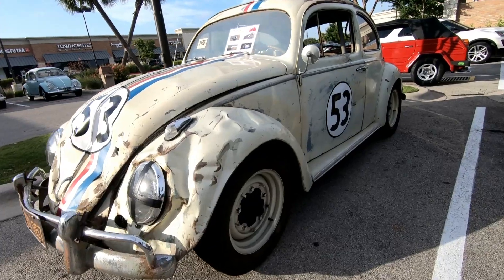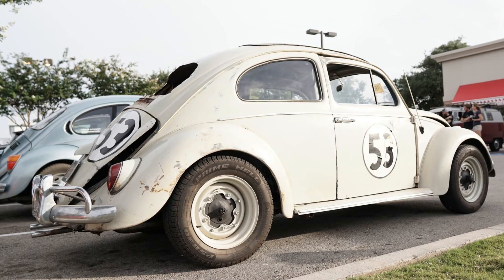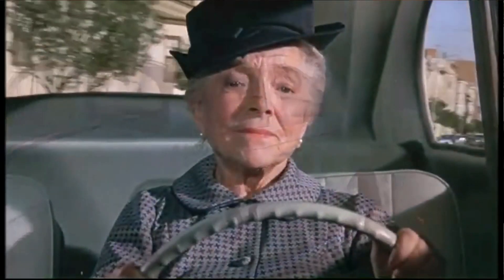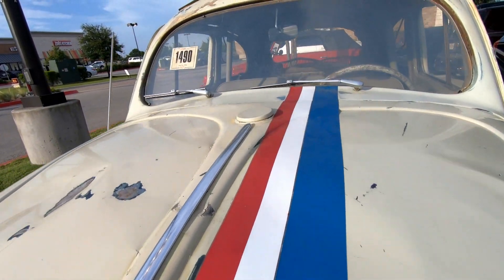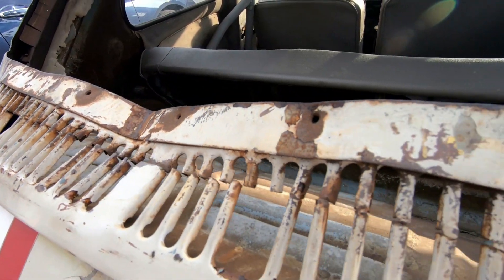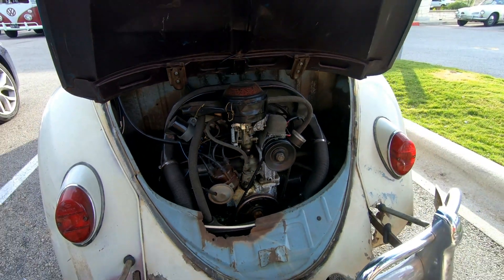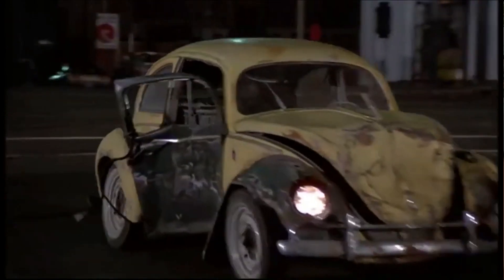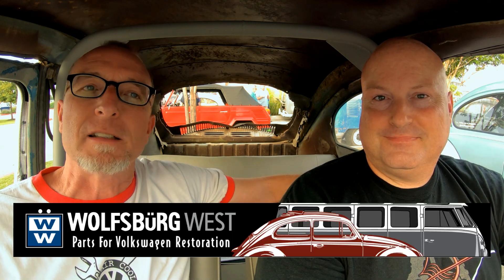The Actual Herbie Car from the Movies, you'll never believe its quirks!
Today we talk with Clayton about one of the actual Volkswagens from the movie "Herbie the Love Bug" and "Herbie Rides Again."  He tells us the history of the car and some of the unique quirks and features.  Join us!